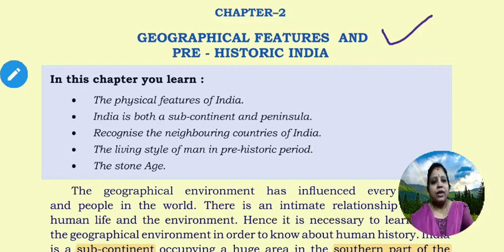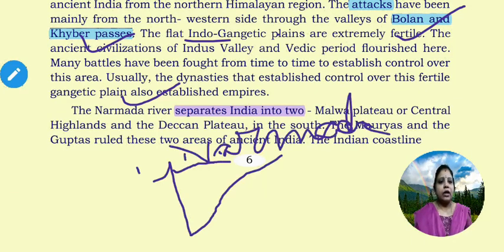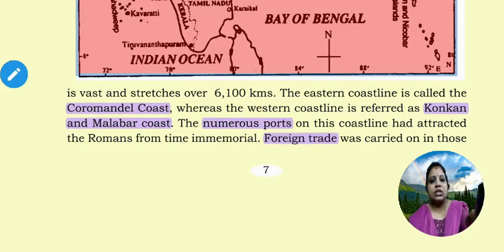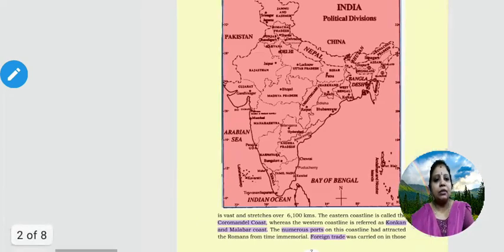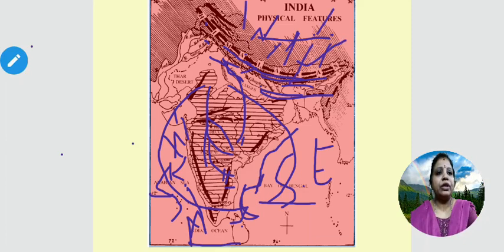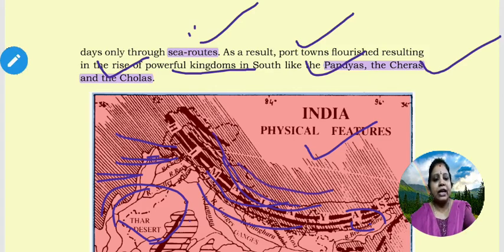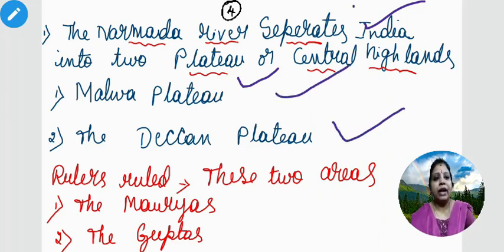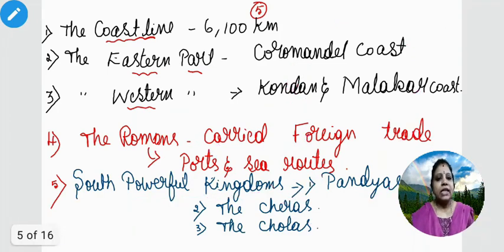8TH SOCIAL SCIENCE HISTORY GEOGRAPHICAL FEATURES AND PRE HISTORIC INDIA PART 2